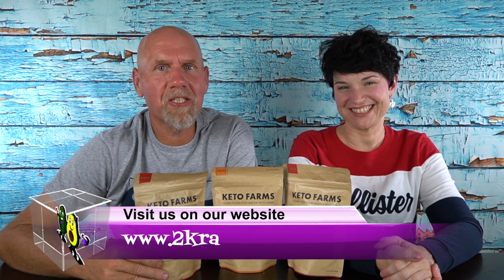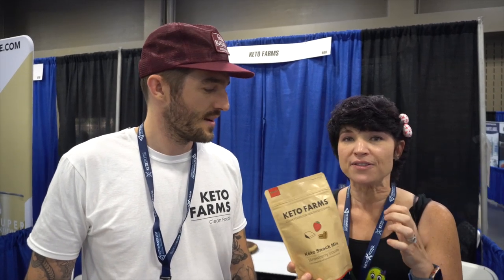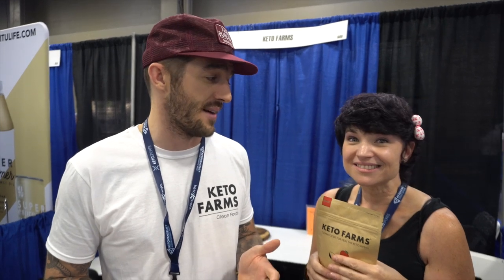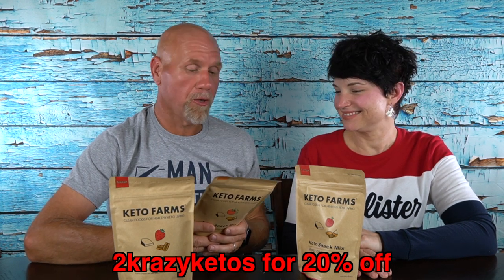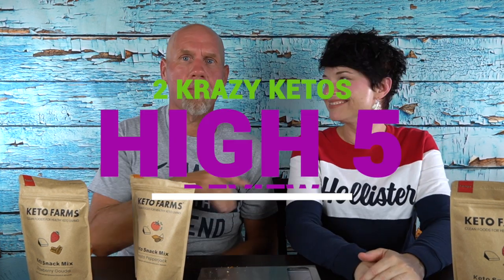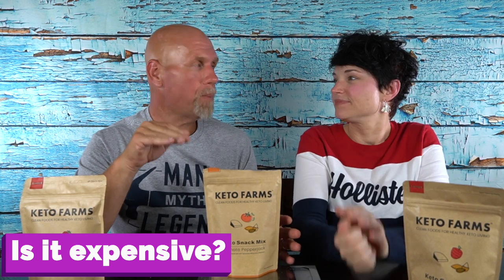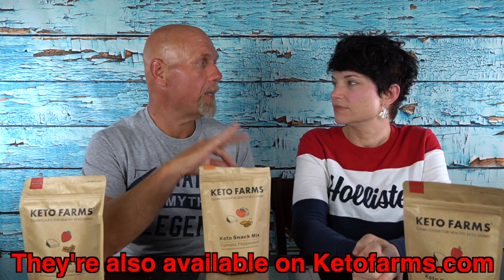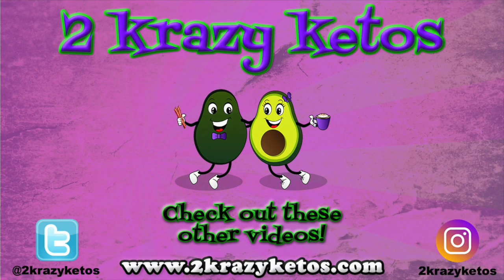Keto Farms snack mix | Review & Giveaway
When we were at ketocon, we met the owners of Keto Farms and they agreed to do a giveaway with us.

2krazyketos is a participant in the Amazon Services LLC Associates Program, an affiliate advertising program designed to provide a means for sites to earn advertising fees by advertising and linking to amazon.com.